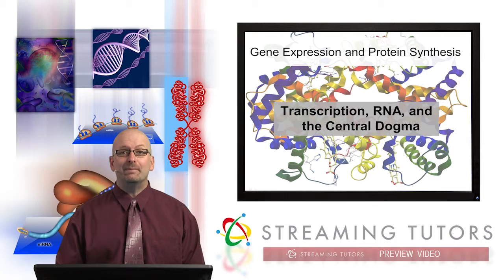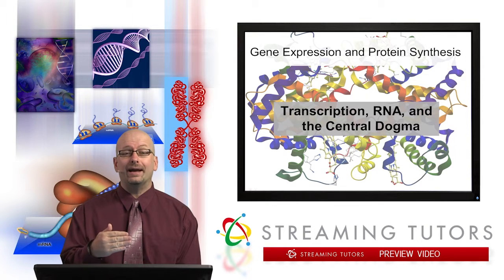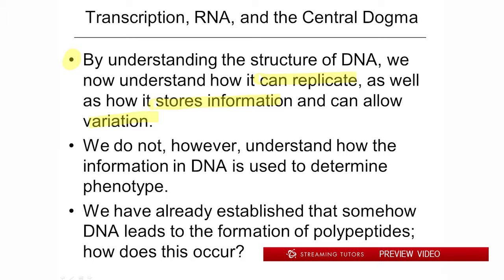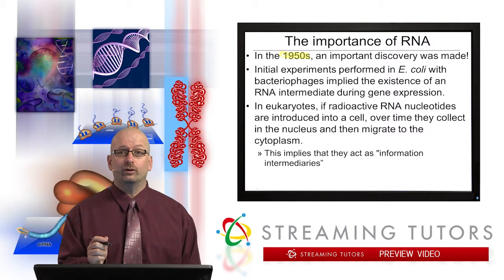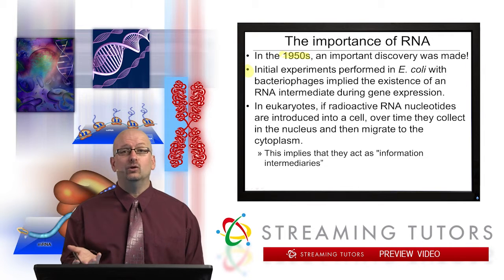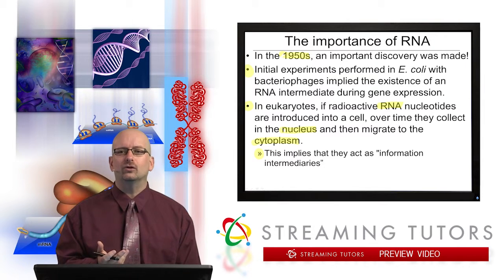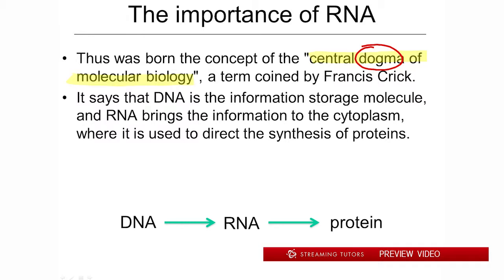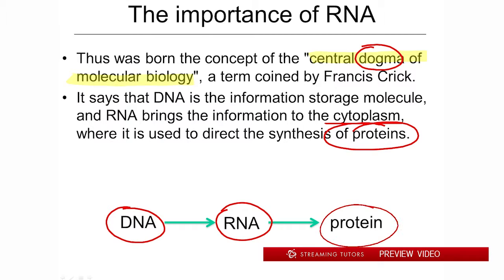Gene Expression and Protein Synthesis Transcription, RNA, and the Central Dogma tutorial